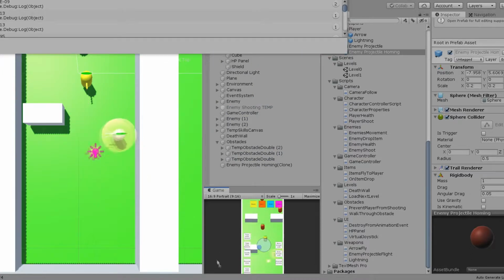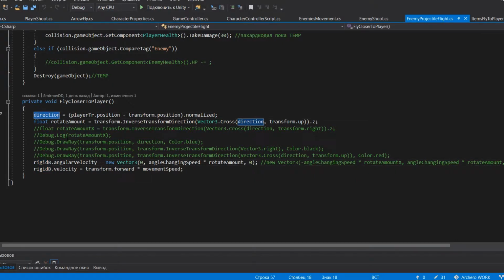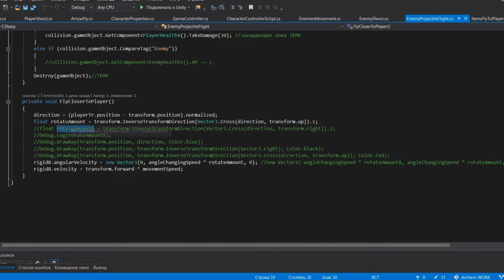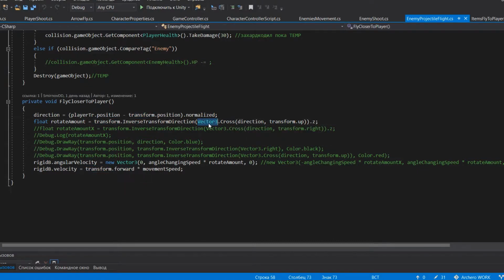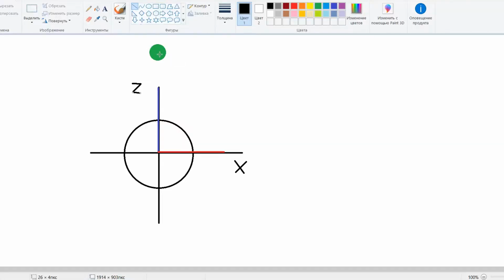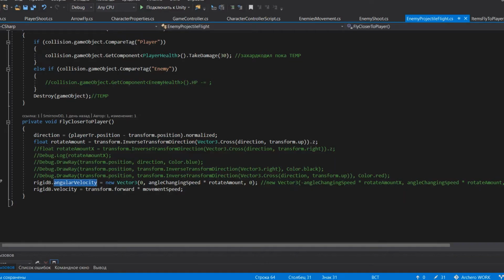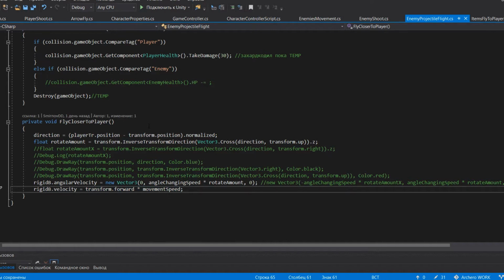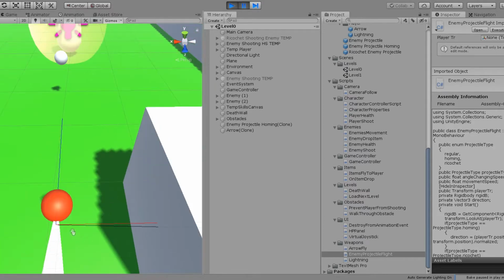How To Make Homing Shots in Unity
In this short tutorial I`ll show my approach to making homing shots